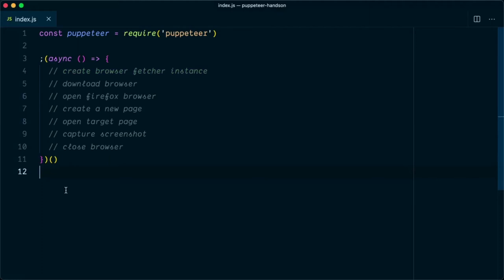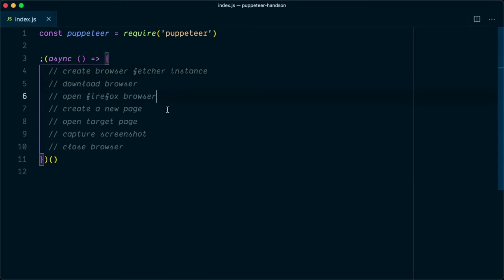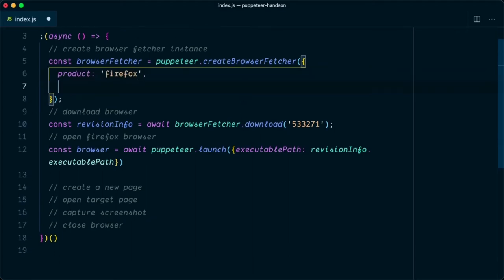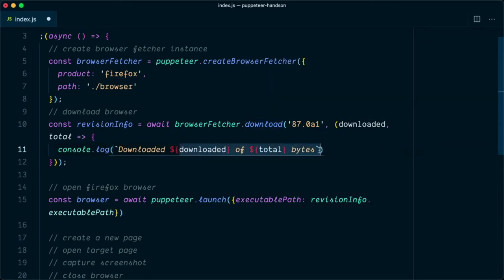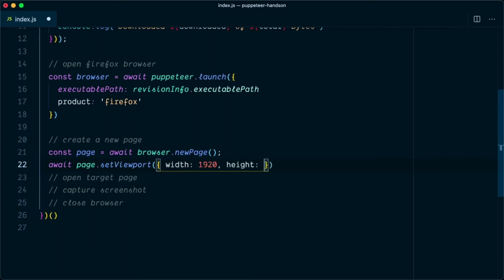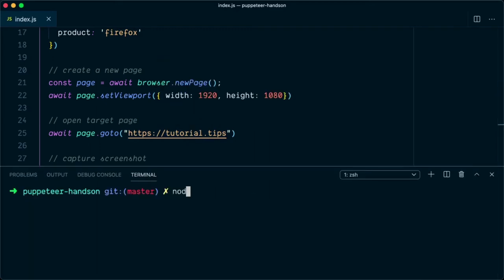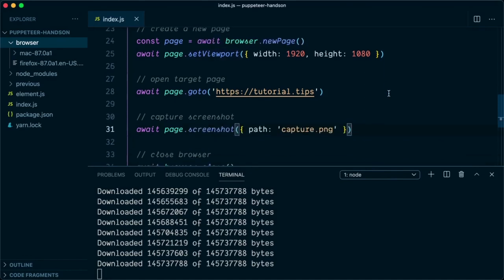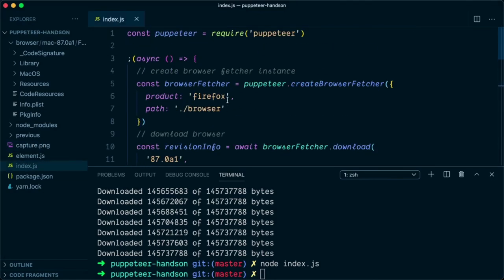Puppeteer install and run firefox browser programmatically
In this video, I am going to show you, how we can programmatically download and run the firefox binary using Puppeteer.

We will be using puppeteer.createBrowserFetcher() & await browserFetcher.download() methods to download firefox browser specific version.

Next, we will launch a new firefox browser and create a new page having a view port of 1920x1080. After that we will navigate to target page and capture page.

At last, we will close the browser.